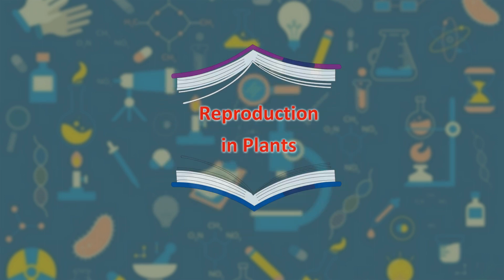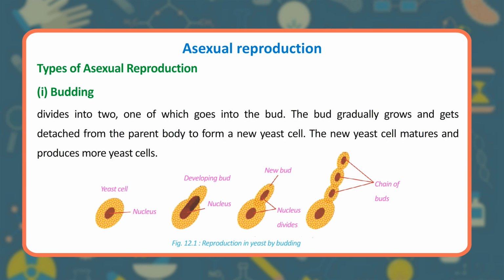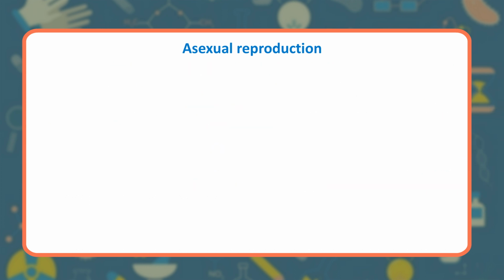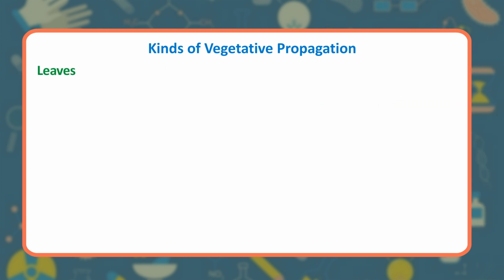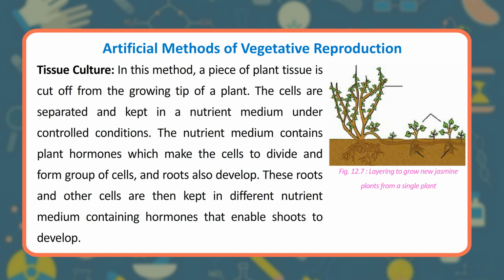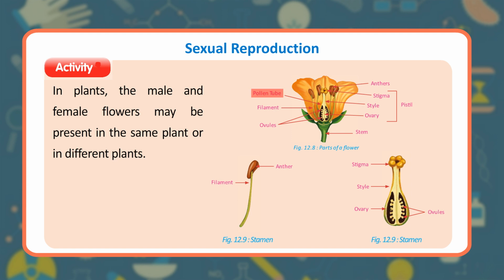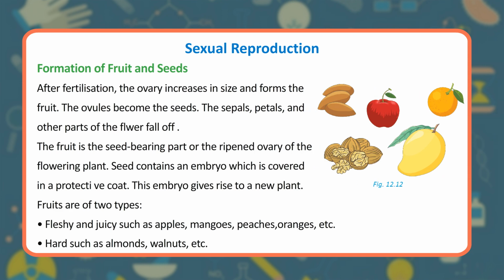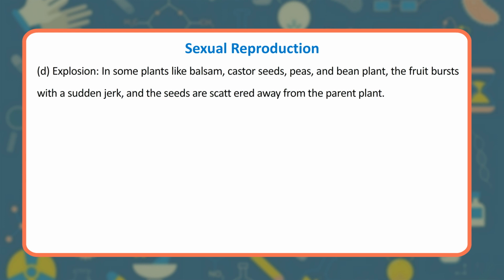Reproduction in Plants II Explorer science Book-7 II